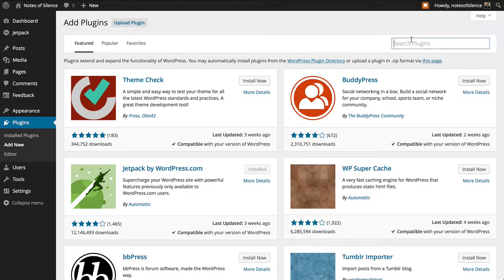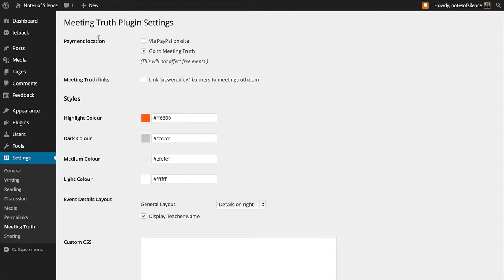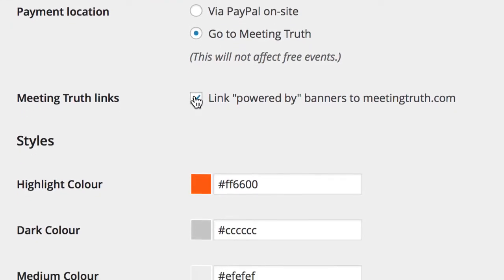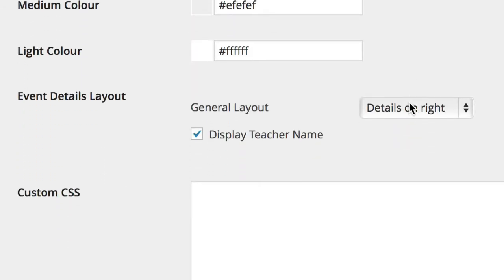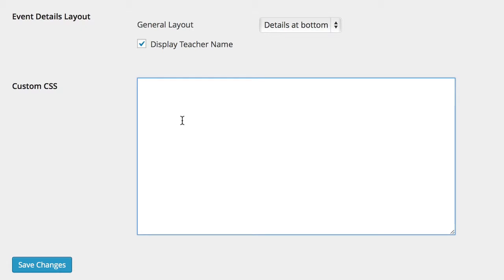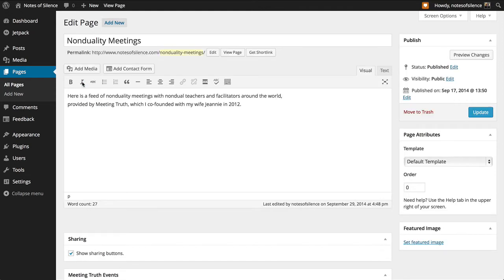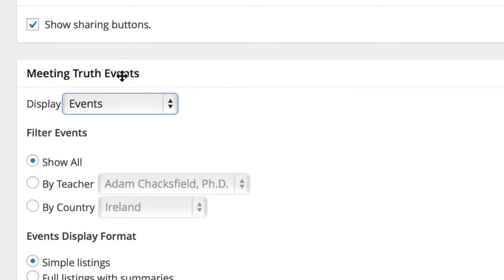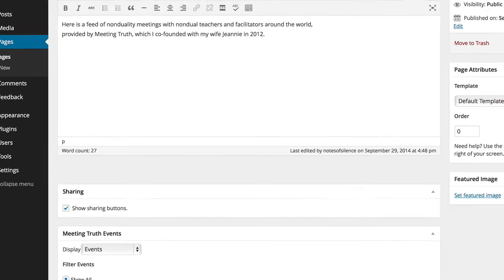Using the Meeting Truth Wordpress Plugin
This tutorial shows you how to install and set up the Meeting Truth Wordpress plugin, which allows you to display Meeting Truth events and take bookings from your own website. All registration data is stored within Meeting Truth.